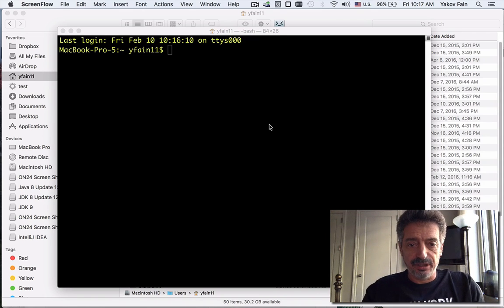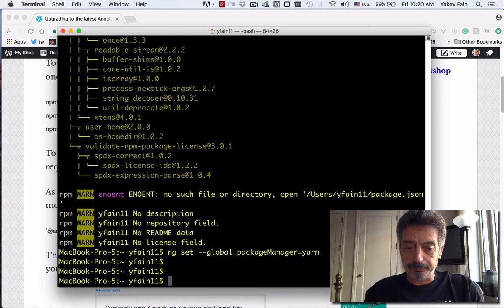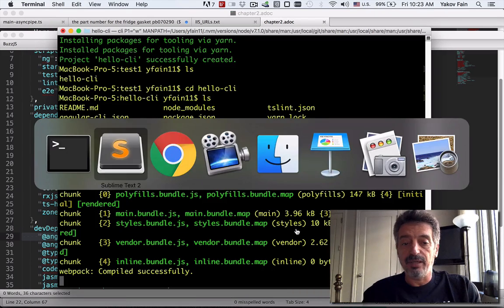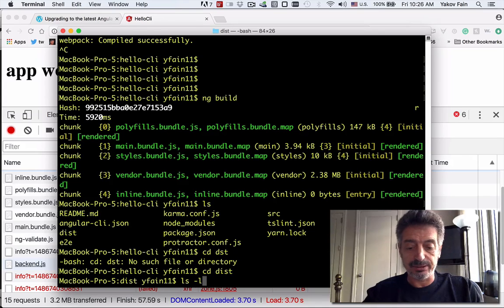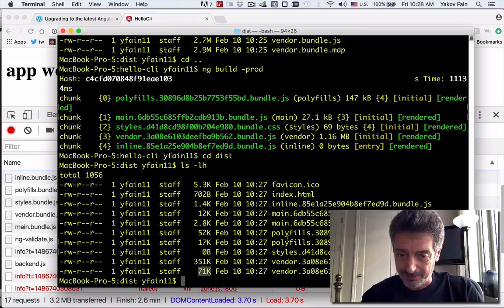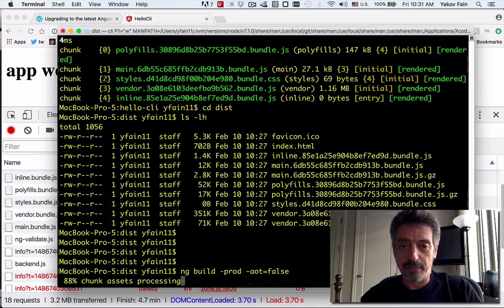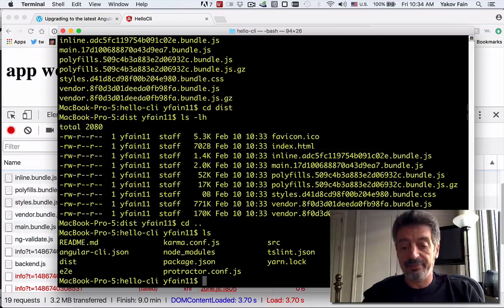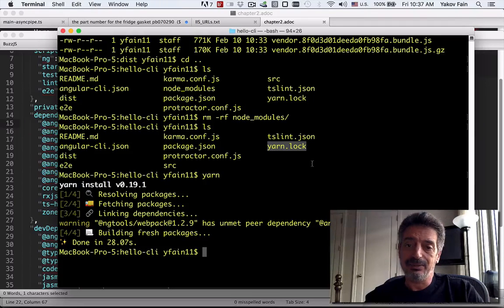Jump start your project with Angular CLI and Yarn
In this video, I'll generate a new Angular project from scratch using the  Angular CLI  tool and the package manager Yarn. Then you'll see different ways of bundling this project for deployment. To see when my next public Angular training is scheduled, visit yakovfain.com
Update: with the release of npm 5, we stopped using yarn.